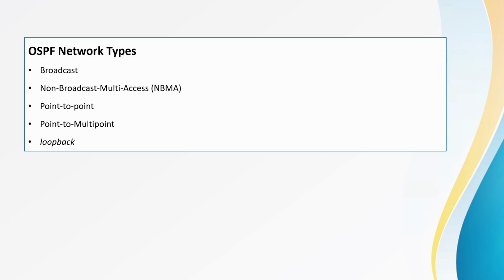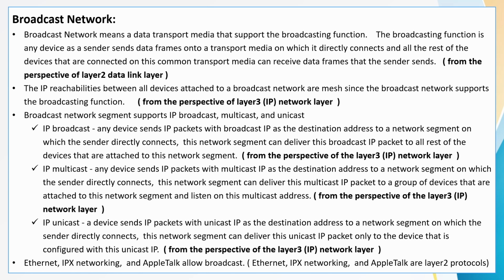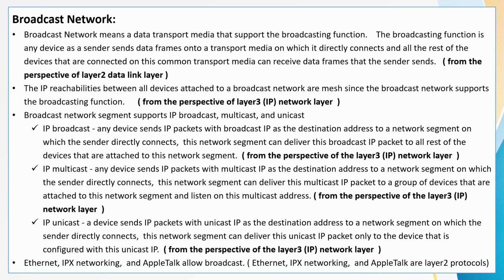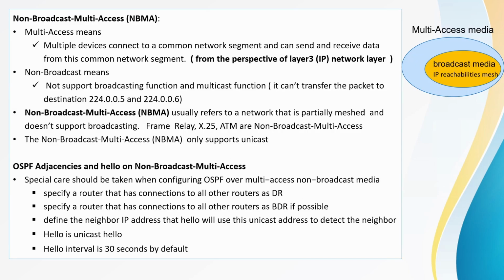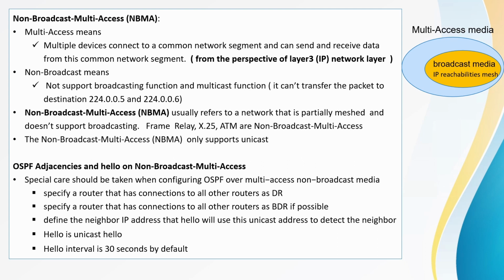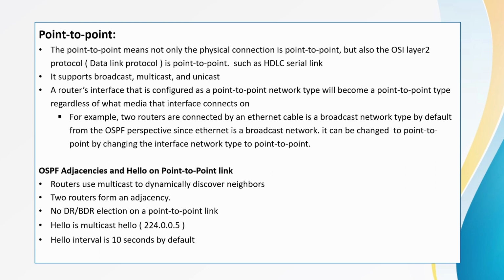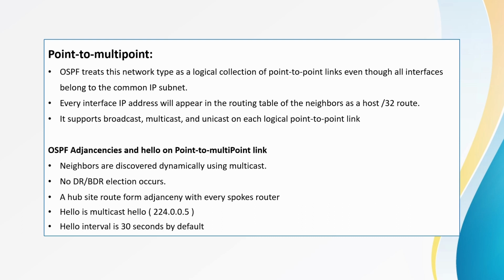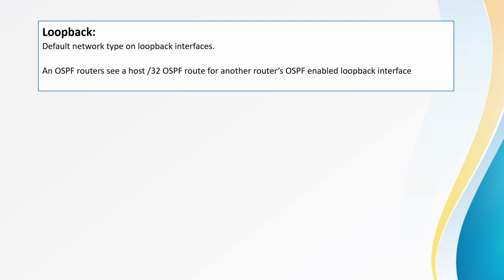OSPF Network Types